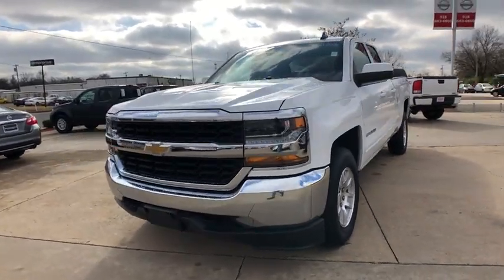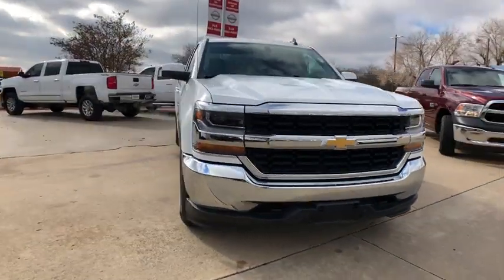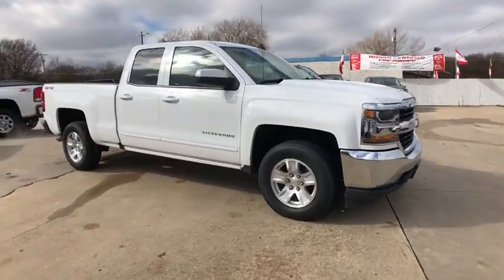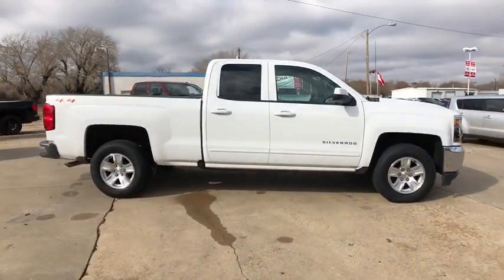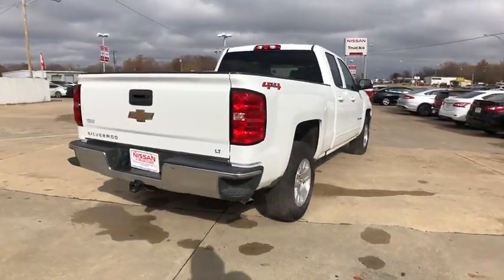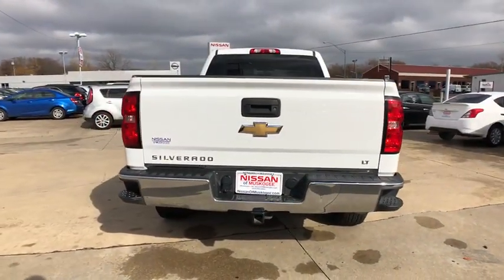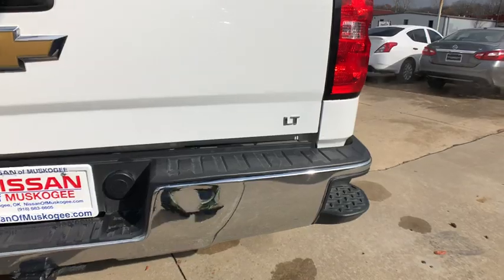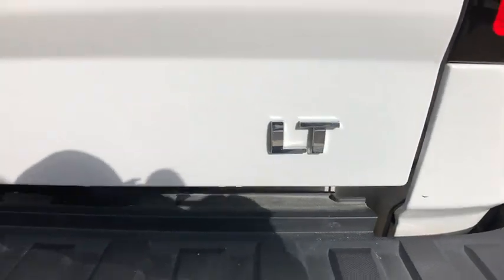2018 Chevrolet Silverado 1500 Pryor, Broken Arrow, Tulsa, Oklahoma City, Wichita, OK B2366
2018 Chevrolet Silverado 1500 LT - Stock#: B2366 - VIN#: 1GCVKREH3JZ291951

**CERTIFIED BY CARFAX NO ACCIDENTS**, **CERTIFIED CARFAX-ONE OWNER AND ACCIDENT FREE**, **LOCAL TRADE**, **KEYLESS ENTRY**, **4WD**, **WE DELIVER ANYWHERE**.Why get your next vehicle from Nissan of Muskogee? - Of course price is important and we do a great job at finding what's more than fair and reasonable! But at the end of the day we take our Internet Business Very Seriously!Shopping at Nissan of Muskogee is car buying the way it should be; Fun, Informative, and Fair!Here are our promises;*Transparent Pricing and Sales Process- NO GIMMICKS!!*Pressure Free , Efficient, Friendly, and Helpful Sales Staff!*In House Team of Loan and Lease Specialists! Good with numbers, better with people!*Credit Challenged? Give us a try!*Online Credit Approval!*Online Service Scheduling - You Will LOVE the Convenience!*Certified Factory Service Technicians!Nissan of Muskogee - Happy Customers from All Over Oklahoma! Come see why for yourself today!. 2018 Chevrolet Silverado 1500 4X4 4WD 6-Speed Automatic Electronic with Overdrive EcoTec3 4.3L V6
SEATS  FRONT 40/20/40 SPLIT-BENCH  3-PASSENGER  AVAILABLE IN CLOTH OR LEATHER  includes driver and front passenger recline with outboard head restraints and center fold-down armrest with storage.